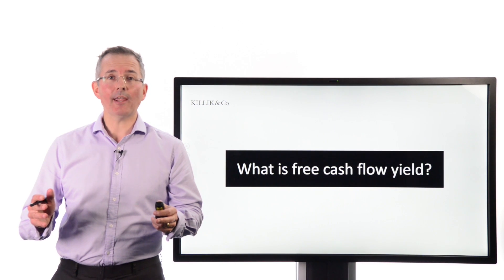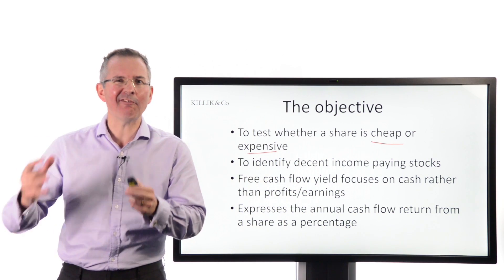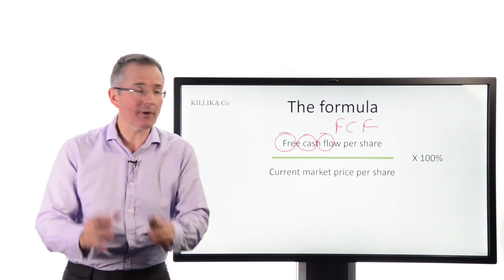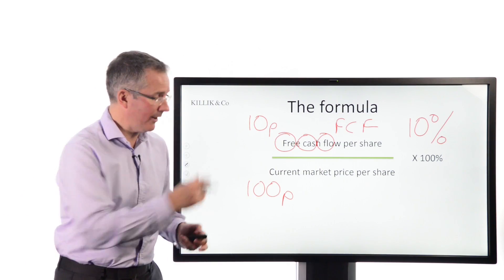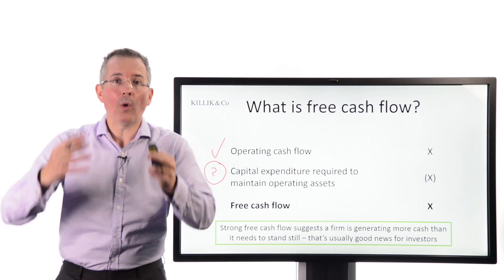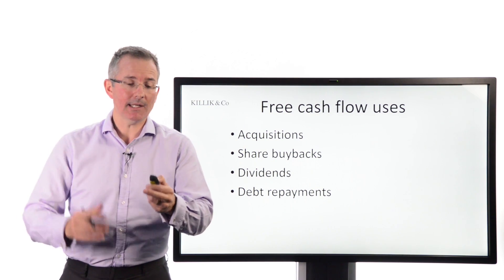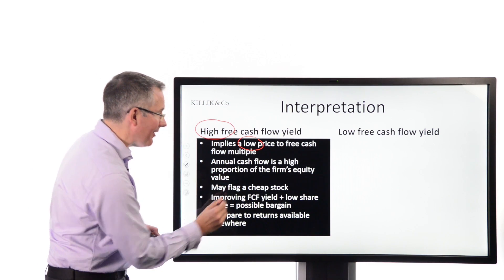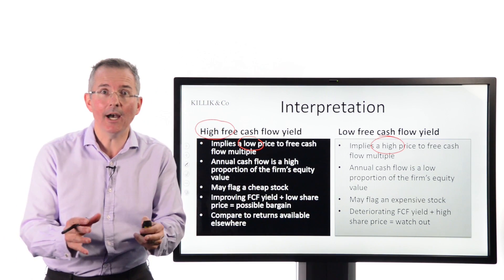Tim Bennett Explains: What is free cash flow yield?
Free cash flow yield is widely quoted by analysts and gives investors a useful insight into whether a share is cheap or expensive. In this week’s short video I explain how it works.